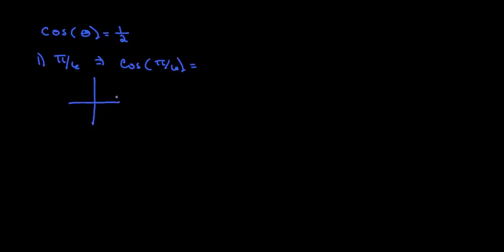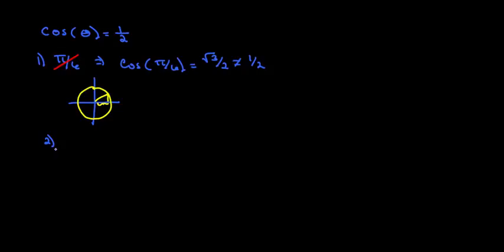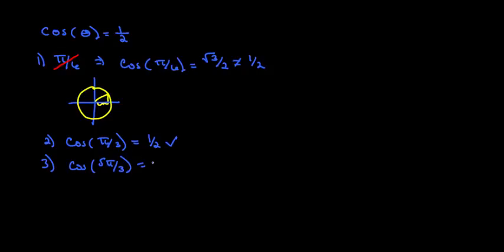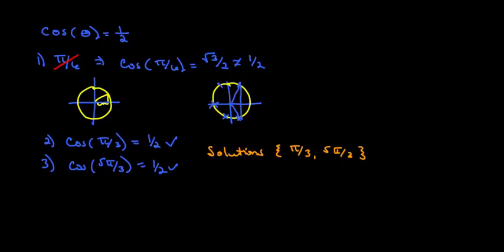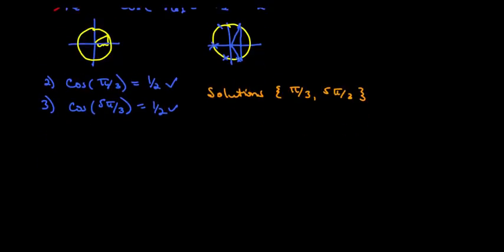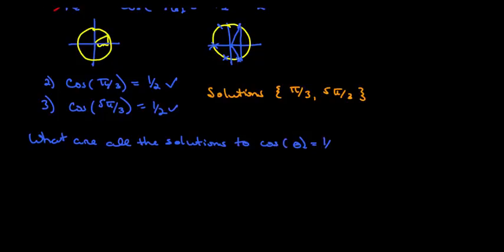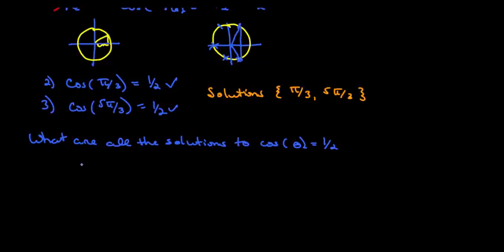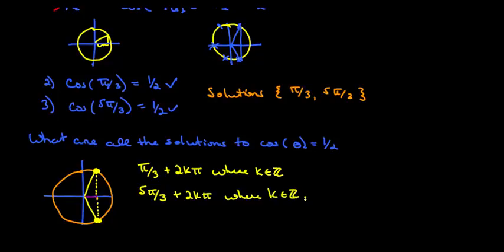Solving Basic Trig Equations Exercise 1 (20121097)